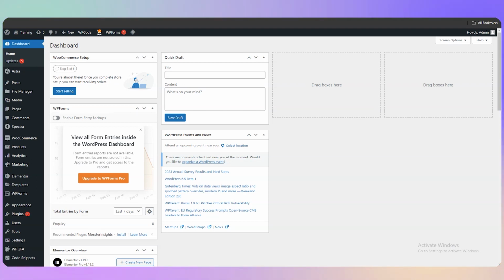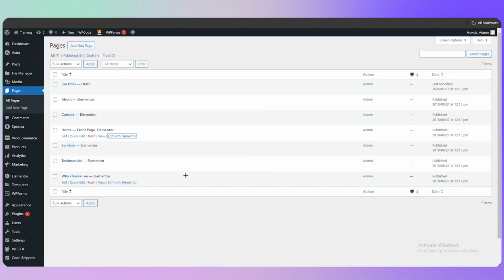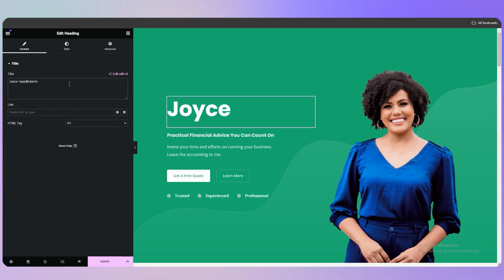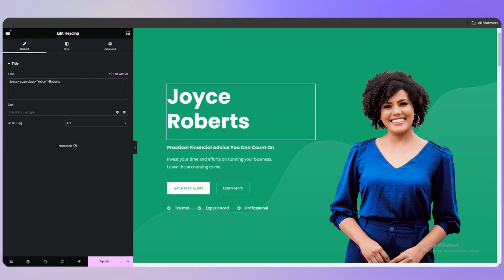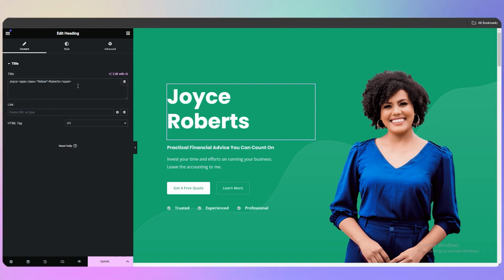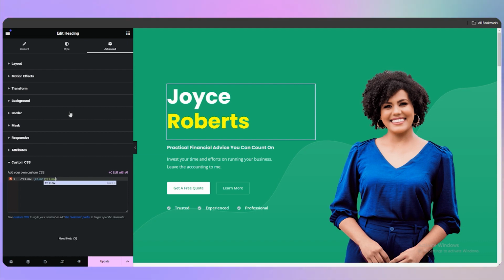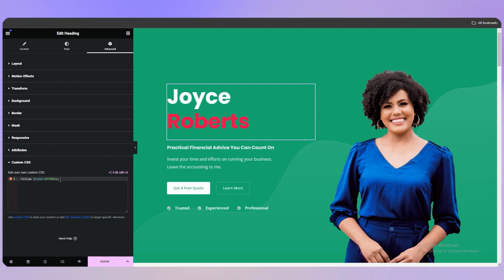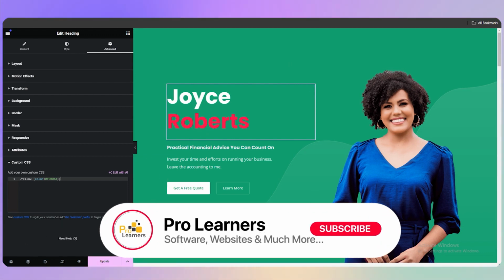How to give DIFFERENT COLOR in SPECIFIC TEXT in Elementor (2024)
If you are looking for a video about give different color in specific text in elementor, here it is! In this video I will show you use different color in specific text in elementor. Be sure to watch the video to the very end.
You'll Learn add different color in specific text in elementor.

00:00 Intro
00:21 Open With Elementor
00:41 Changing Color
02:25 Outro